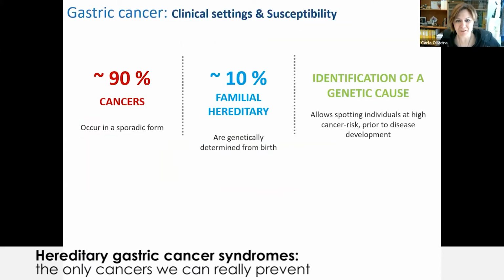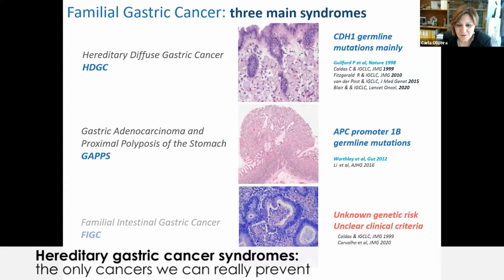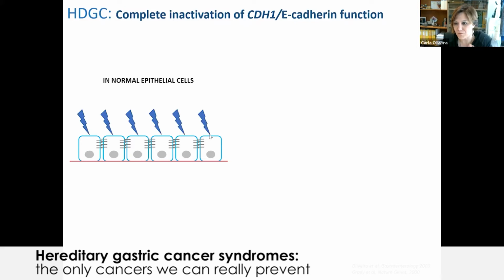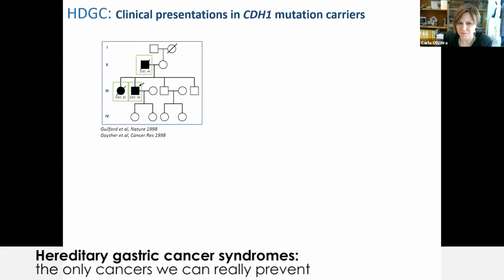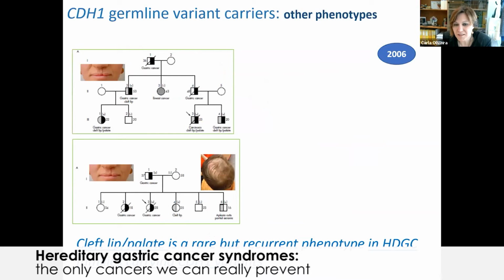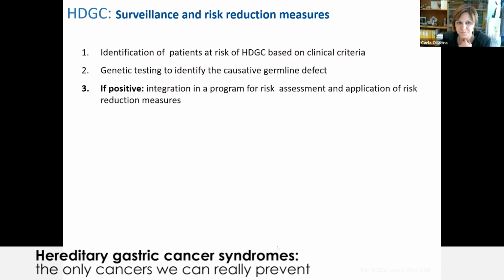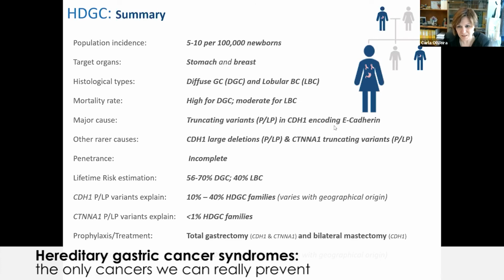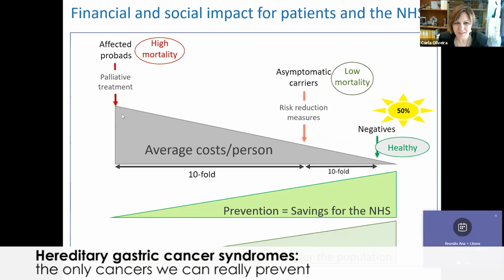Hereditary gastric cancer syndromes: the only cancers we can really prevent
Listen to this recording of Dr Carla Oliveira, principal research scientist leading the Expression Regulation in Cancer group, at the Institute of Research and Innovation at the University of Porto in Portugal at the Digestive Cancers Europe ‘Insights into Oesophageal and Gastric Cancer' at our 2021 Virtual DiCE Masterclass. The Masterclass is a series of sessions designed to educate and share best practice among Members - patient organisations dedicated to improving the quality of life of digestive cancer patients and helping to save lives across Europe.